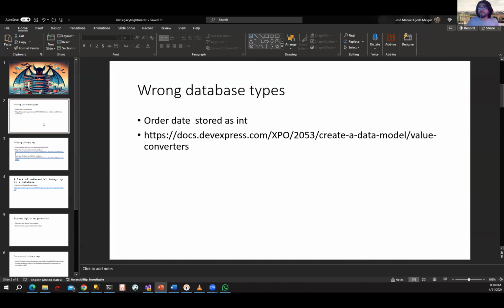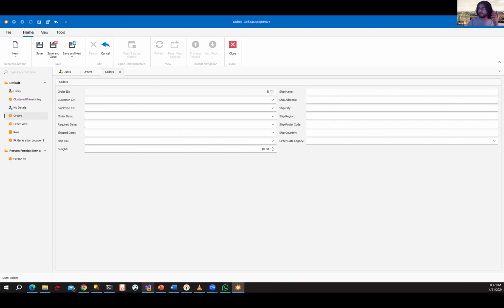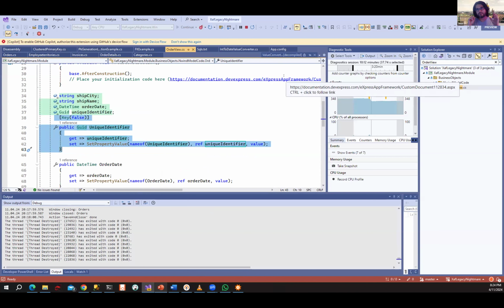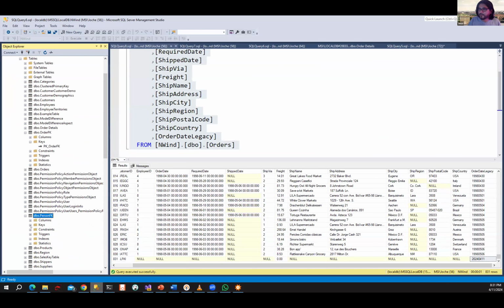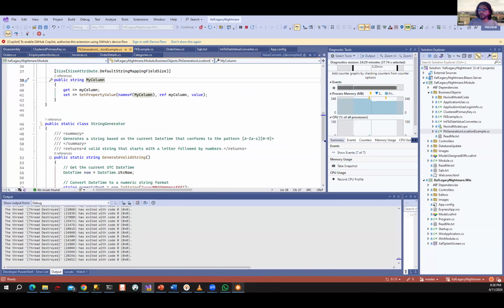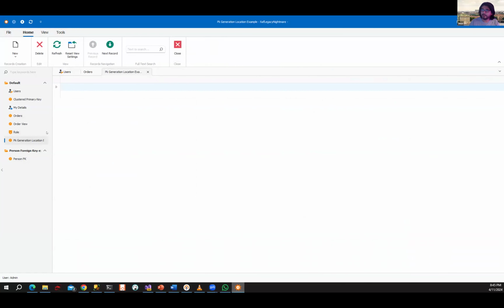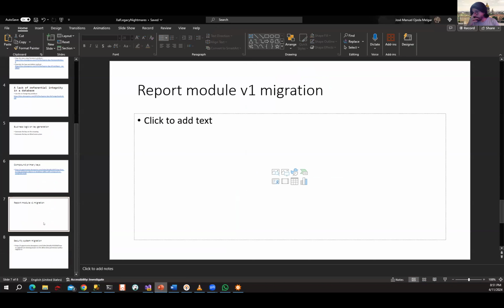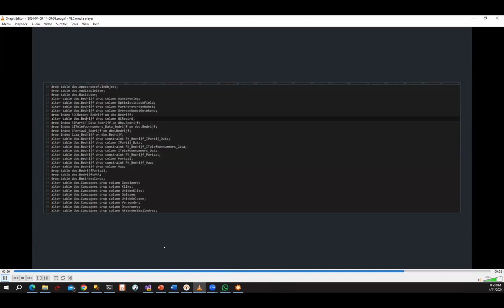XAFers Community Standup. Legacy Nightmares